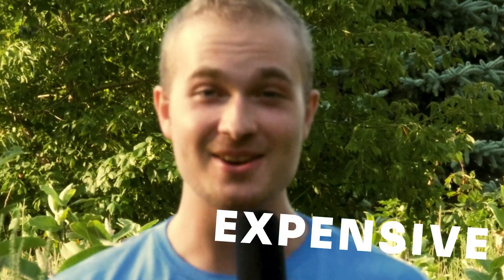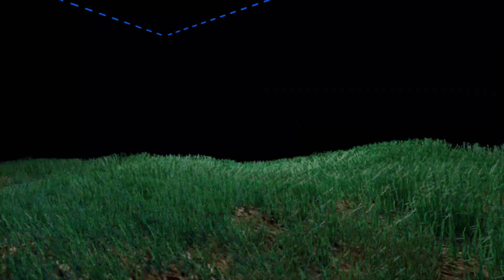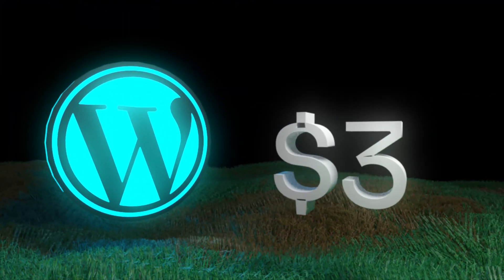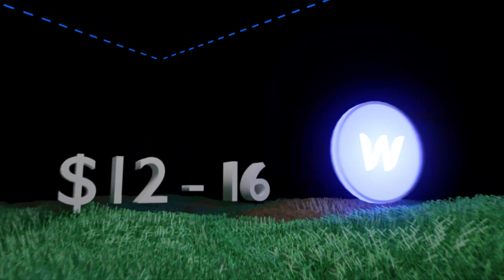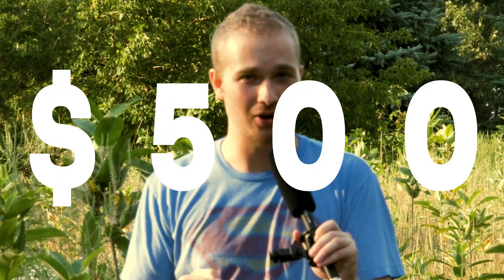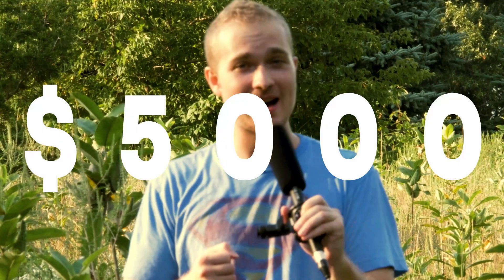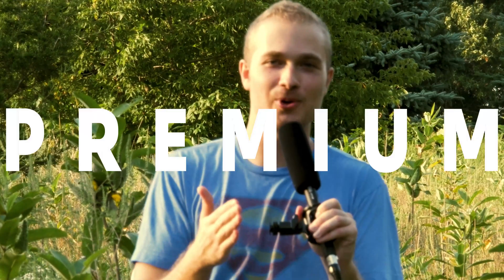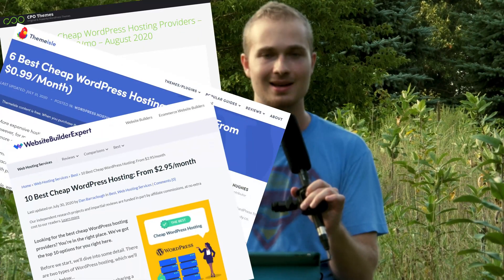Web Designer Explains Why Webflow Is Cheap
Webflow pricing explained by a web developer.

I hear a lot of people griping about the cost of Webflow.

Watch this video and complain no more :)